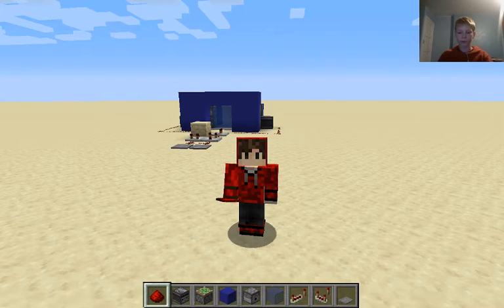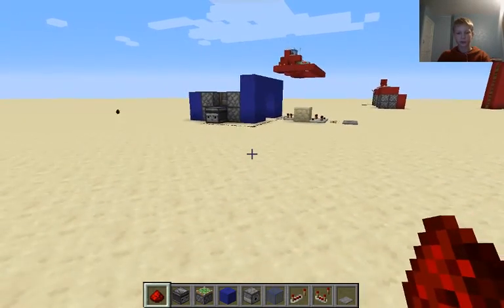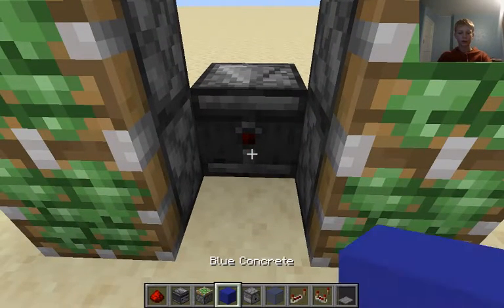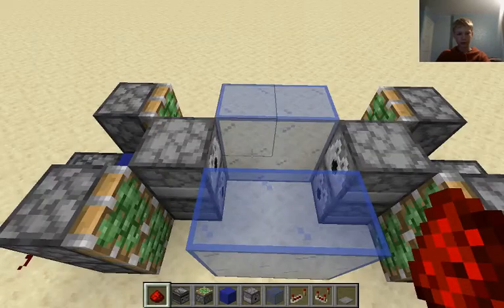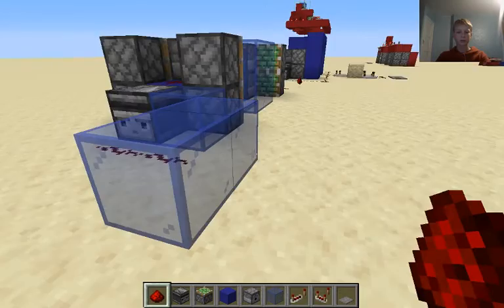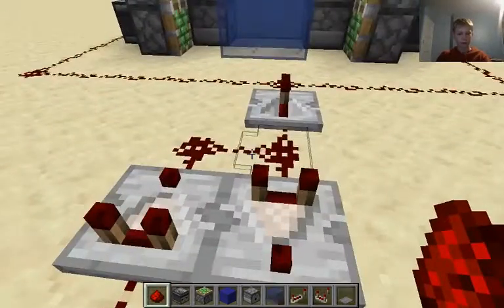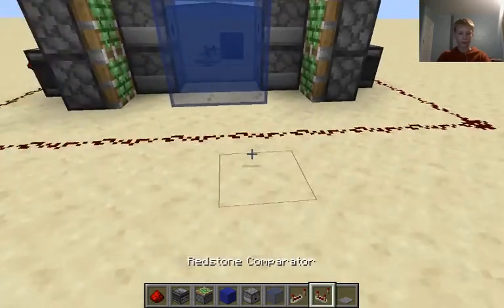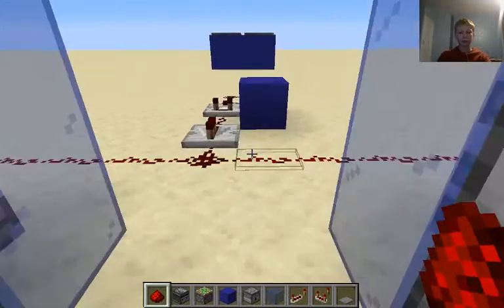2 by 2 aquarium door Minecraft java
2 by 2 aquarium door Minecraft java